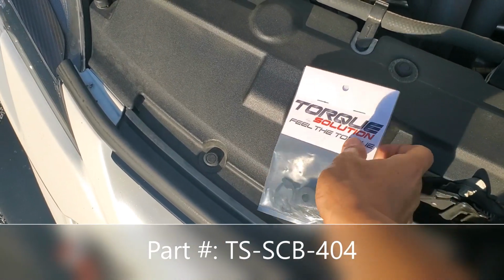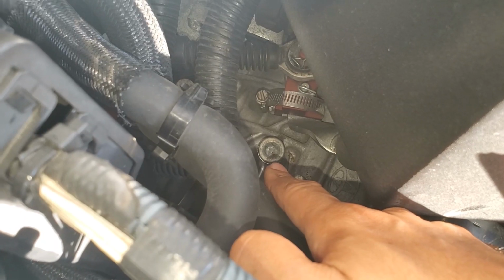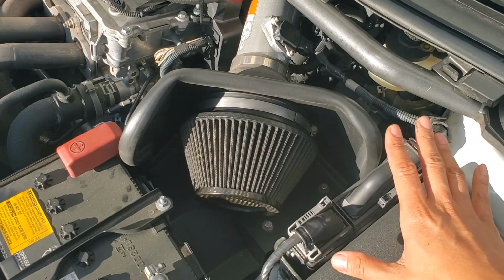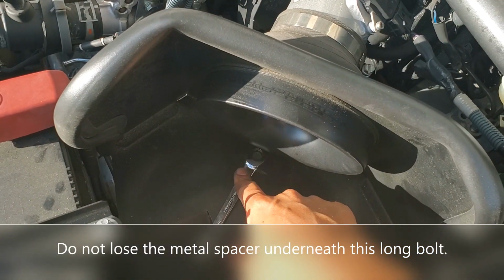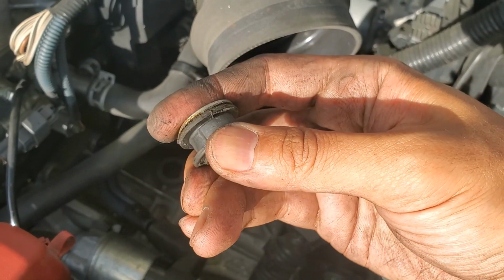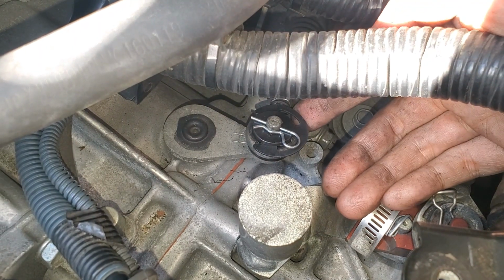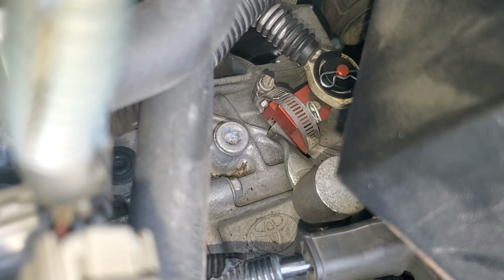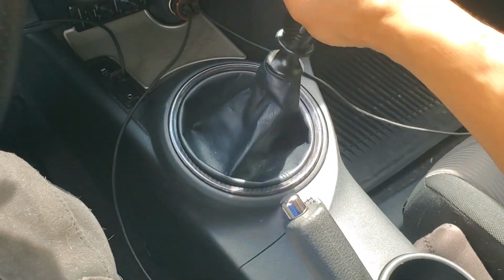Torque Solution Polyurethane Shifter Cable Bushings (TS-SCB-404) (Scion tC2 / tC2.5)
🛒 Product link(s) at bottom of video description.

► 02:34 - Installing Bushings
► 04:59 - Review

Replacing the rubber OEM shifter cable bushings with polyurethane ones for a firmer feel when shifting gears.

🛒 Shifter Cable Bushings